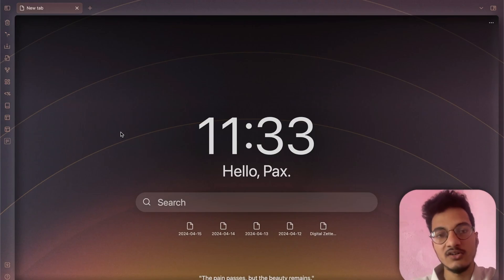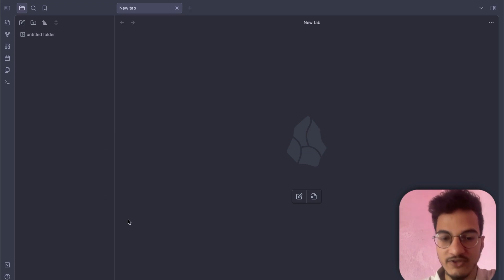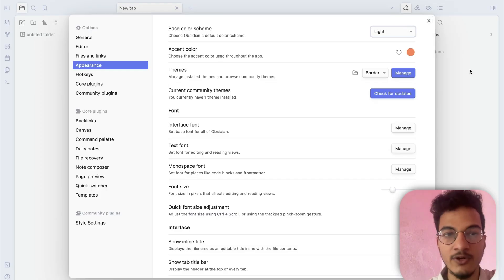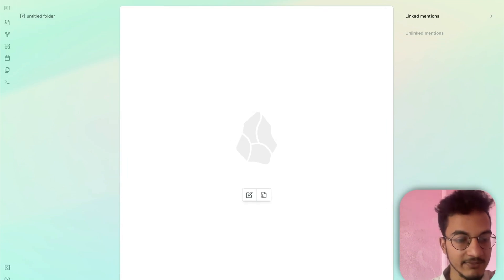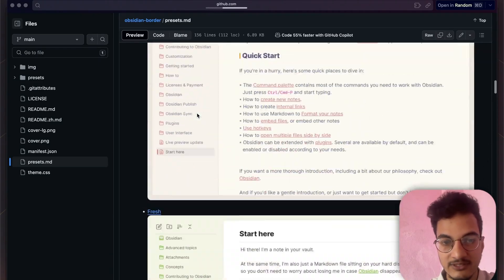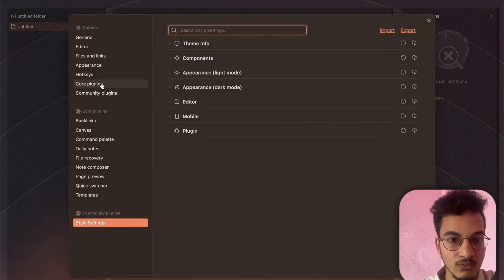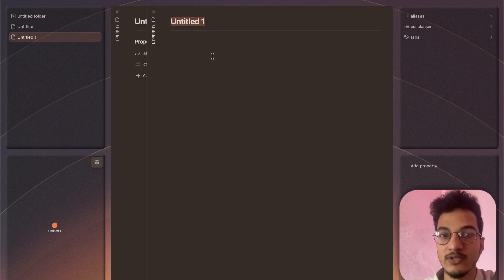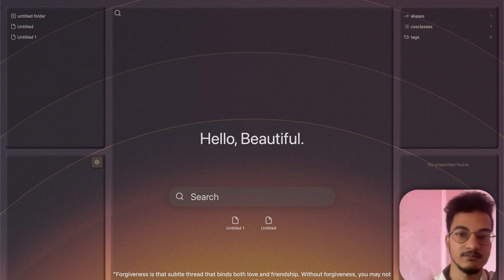The Best obsidian Theme For 2024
In this video, We'll be talking about one of the best theme for Obsidian in 2024. With this theme, you can customize the look and feel of your Obsidian vault to your desired need.